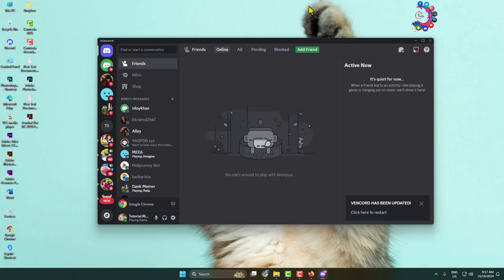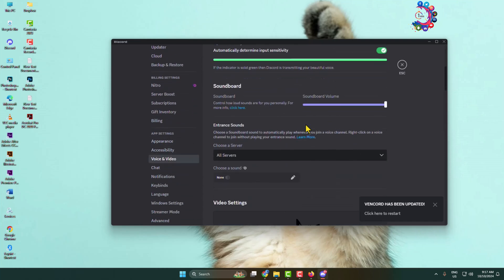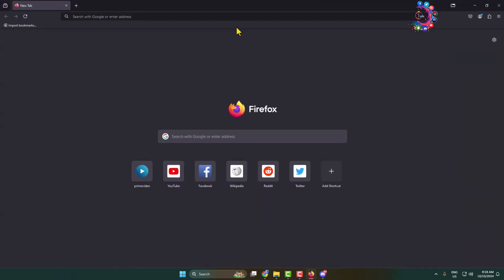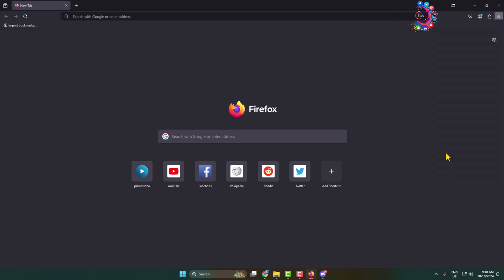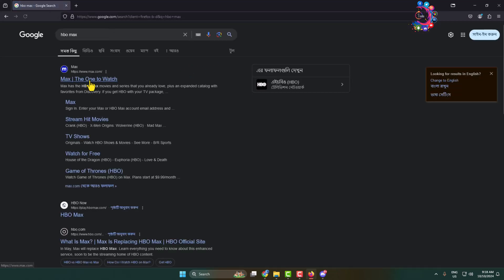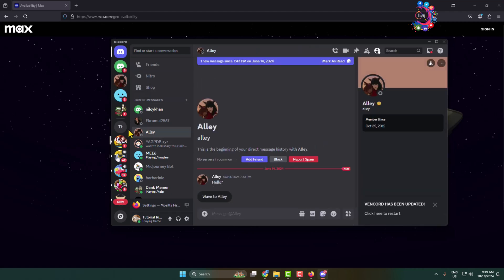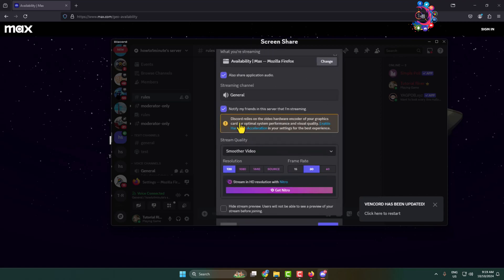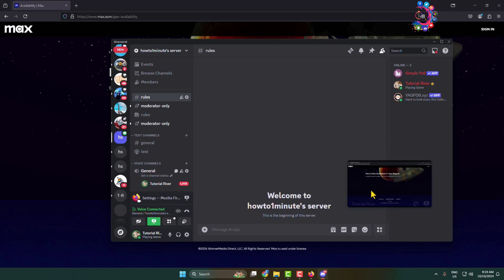How to stream hbo max on discord (2026)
A step-by-step guide to sharing HBO Max movies with friends on Discord.

Related Keywords-
How to stream HBO Max on Discord mobile
How to stream HBO Max on Discord reddit
How to stream HBO Max on Discord 2024
How to stream hbo max on discord with friends
How to stream paramount on Discord
HBO Max watch party
HBO Max screen share black screen
Stream HBO go on Discord